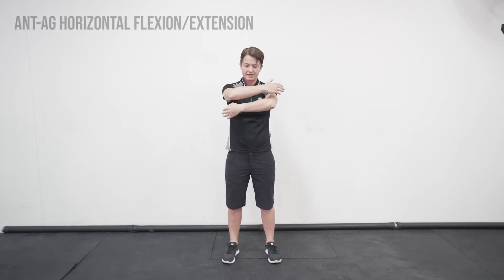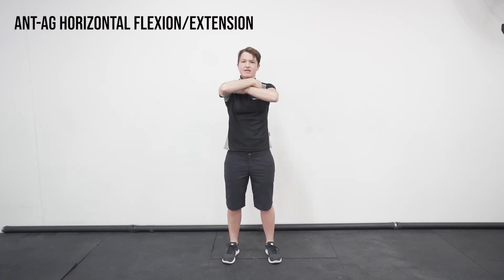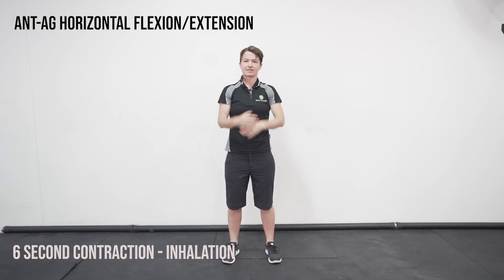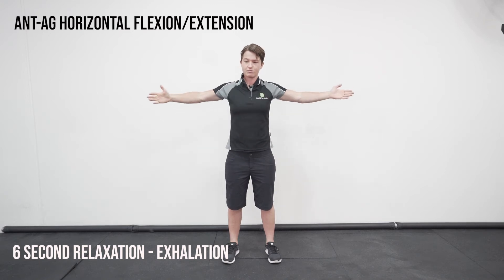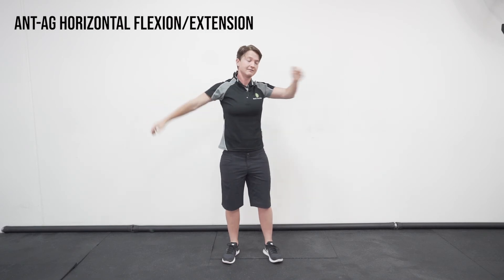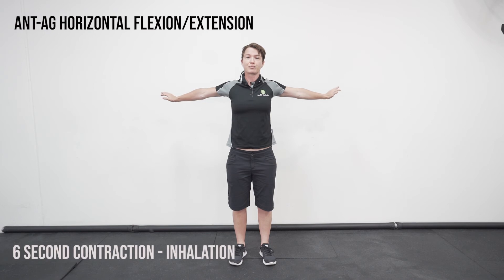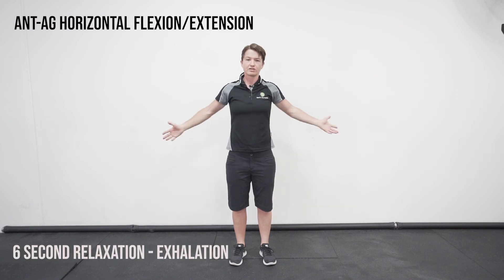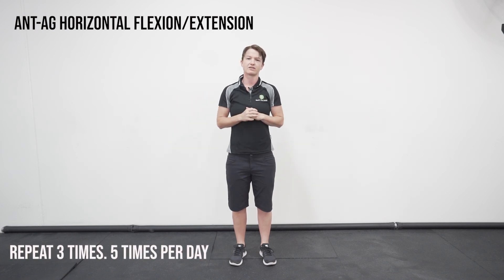Ant-Ag Horizontal Flexion & Extension - Improve Posture & Reduce Anterior Shoulder Pain.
Great for anterior (front of) shoulder pain often caused by irritation of Bicep or Anterior Delt. Restore balance to shoulder muscles & joints, especially Anterior & Posterior Deltoid, Pec & Infraspinatus.

These paired movements provide feedback to the brain (which stretching does not), of correct movement patterns, therefore produce permanent change in the neurology, muscle functions and joint alignment. Sincere thanks to the work of Terry Hitzke in creating these Ant-Ag exercises.

This information is intended for use in conjunction with individualised recommendations from the Head 2 Toe Health Team. Please seek specific advice for your individual circumstances.

Dr. Jess Harvey, Registered Osteopath
Head 2 Toe Health, Springwood & Oxenford, QLD
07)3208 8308